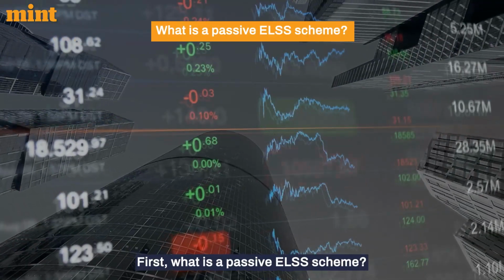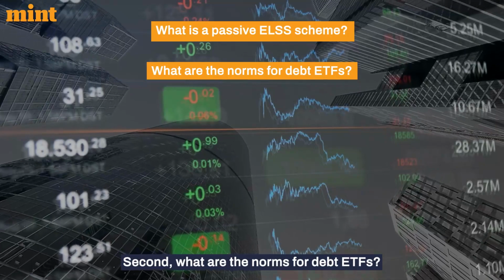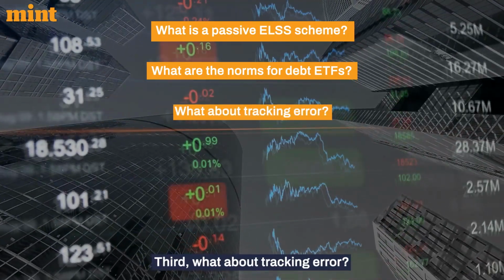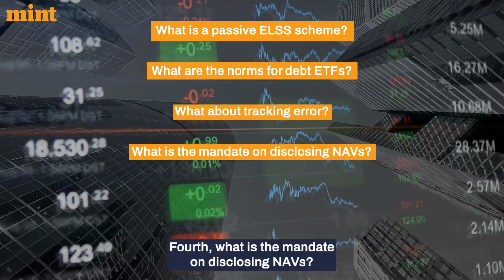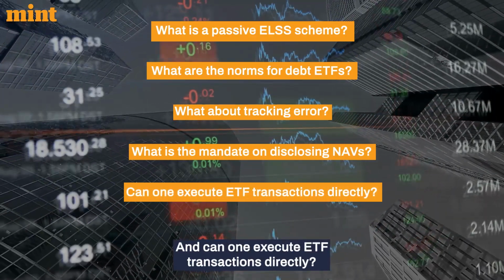New Rules For Passive Funds By SEBI | Mint Primer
Even if you lack the time or interest to choose individual investments on your own, passive funds can nevertheless help you establish a diversified investment portfolio.

They provide an excellent substitute for mutual funds that are actively managed.

A passive fund is a type of investment vehicle that makes investment decisions based on the performance of a market index or a specific market segment. In contrast to an active fund, a passive fund's fund manager does not decide which securities the fund will purchase.

The market regulator recently published a circular on passive funds that addresses issues with exchange-traded funds (ETFs) and index funds' operational elements, liquidity, and transparency. These rules took effect from July 1st.

Let us answer five important things about passive funds
1- What is a passive ELSS scheme?
2- What are the norms for debt ETFs?
3- What about tracking error?
4- What is the mandate on disclosing NAVs?
5- Can one execute ETF transactions directly?